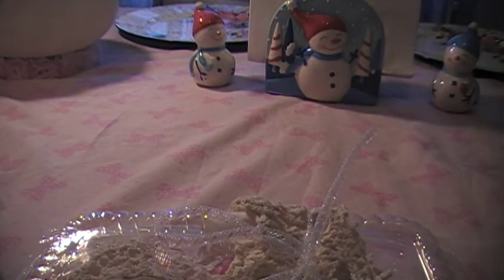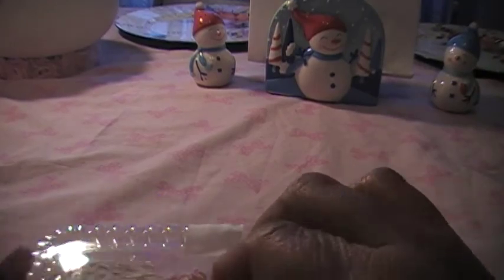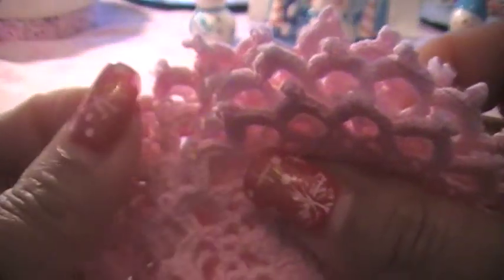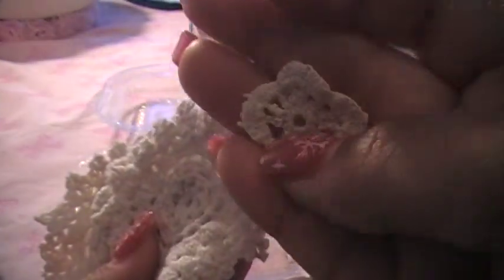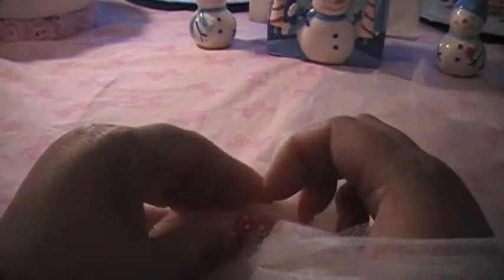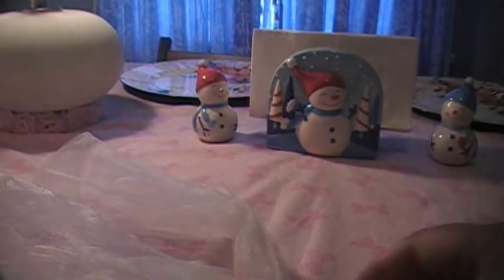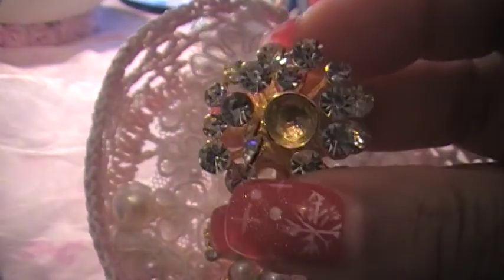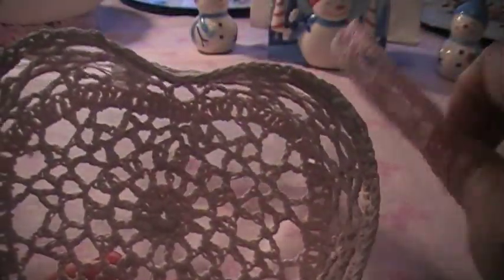Shabby Chic Doily Kit and Crystals and Pearls Spar